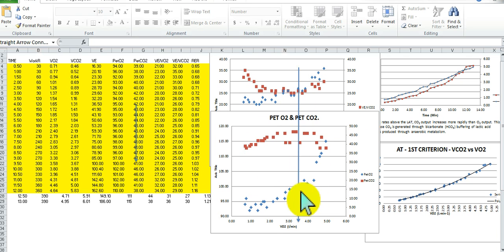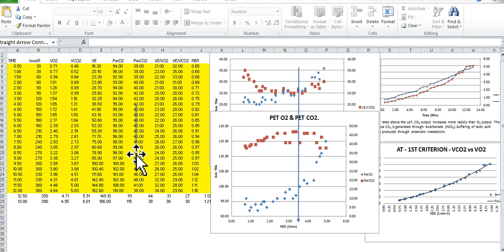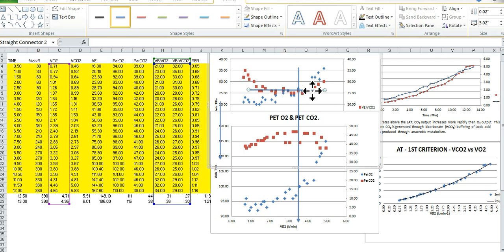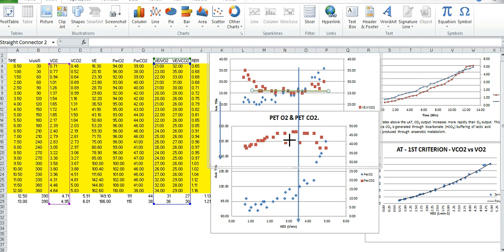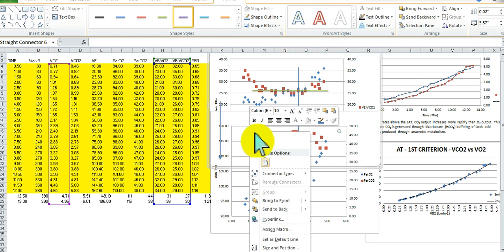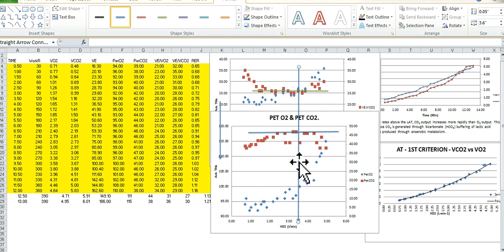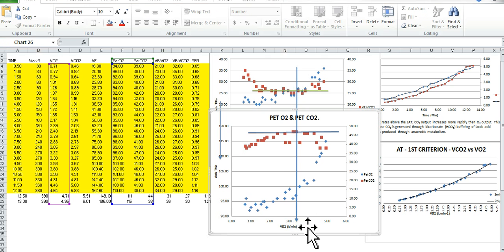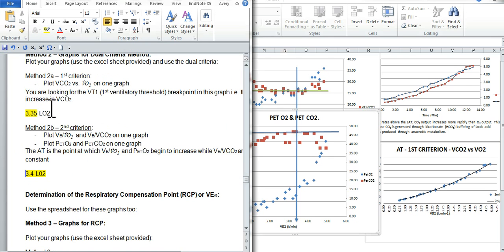Finding AT 2nd Criterion (Part 3)